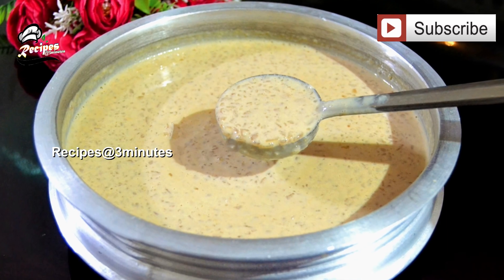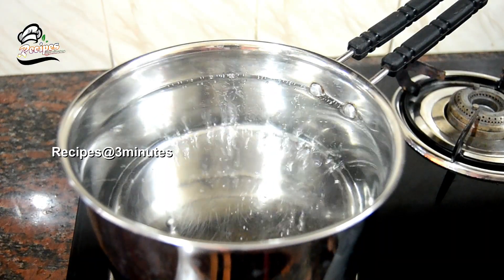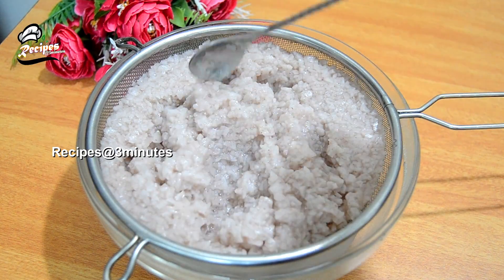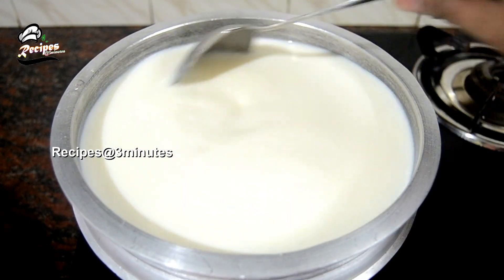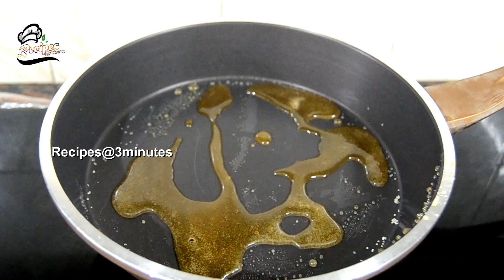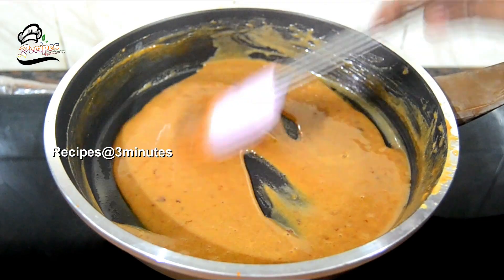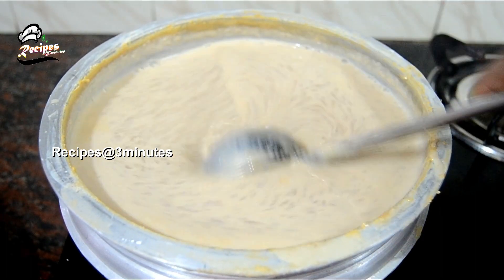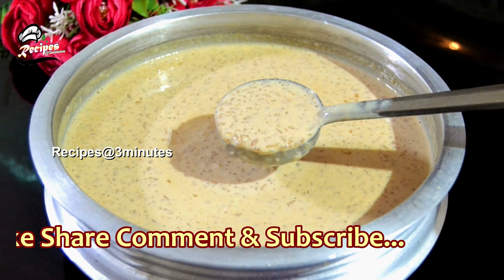🔥Onam Special എളുപ്പത്തിൽ സദ്യ രുചിയിൽ കിടിലൻ പാലട പായസം /Easy Palada Payasam Recipe